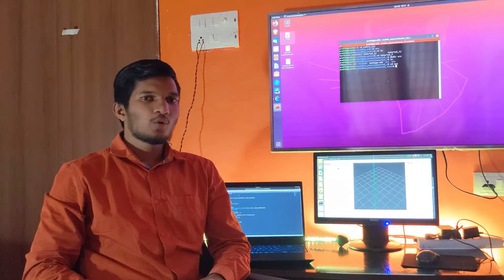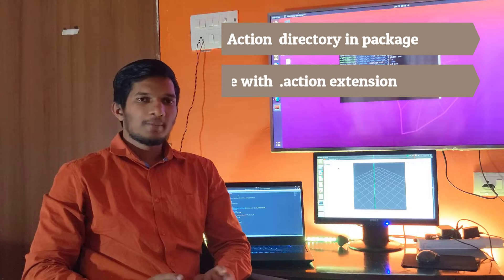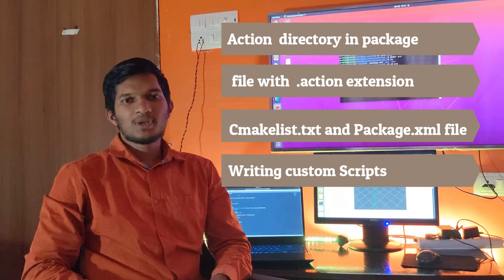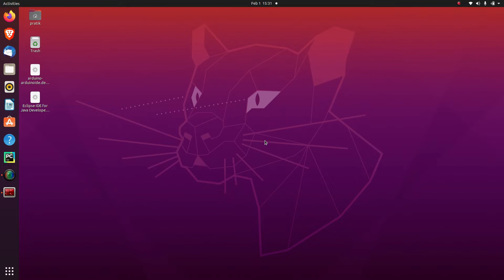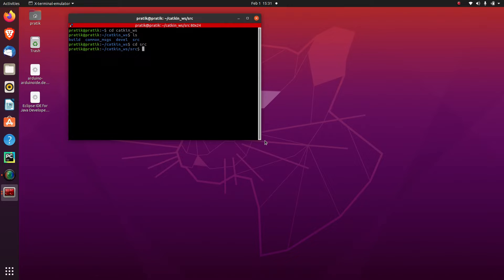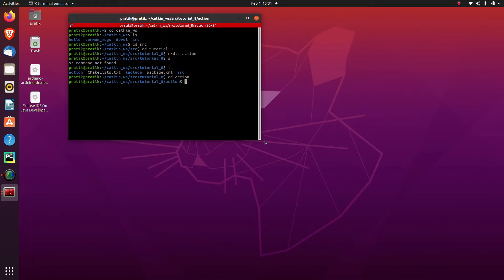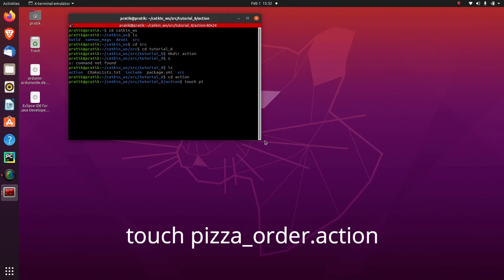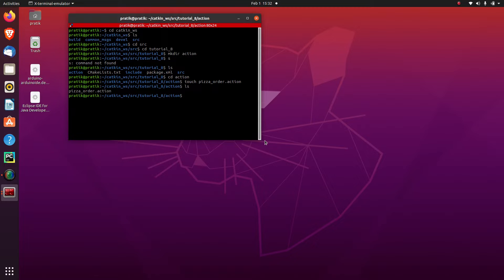How to Write custom ROS Actions | ROS Services | #8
In this video, you will learn how to write your custom ROS actions in ros.

watch this video until the end and please feel free to ask any doubt related to this video in the comment section below until then stay creative with me techno fetch

                                                       SUPPORT

                                                        LINKS

Your Support can Help me a LOT